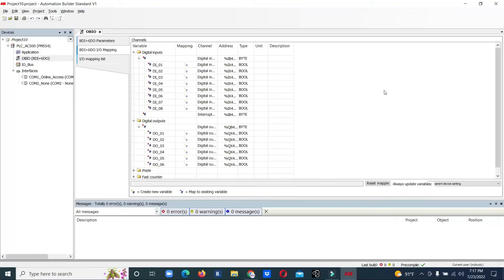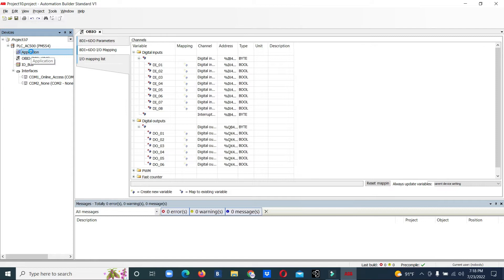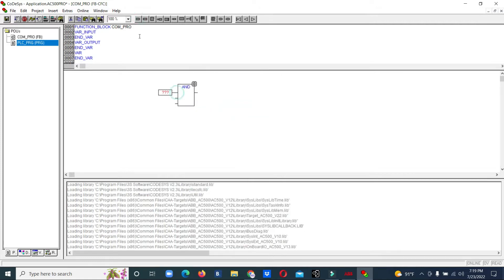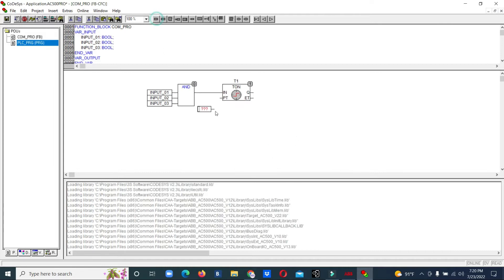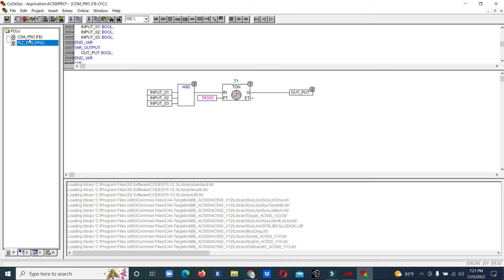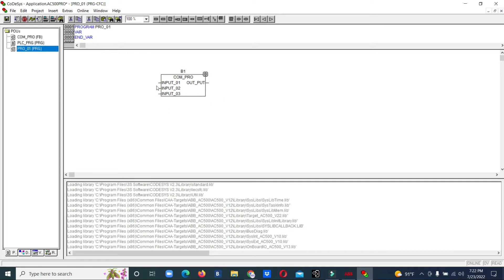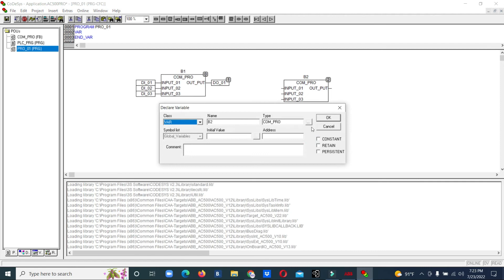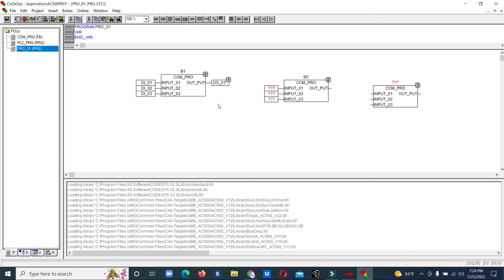ABB PLC BASIC PROGRAMMING-3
In this video i have shown how to make function blocks for programming using digital inputs & digital outputs.